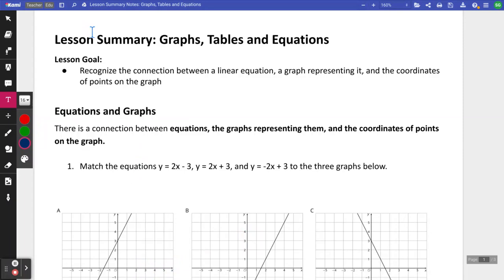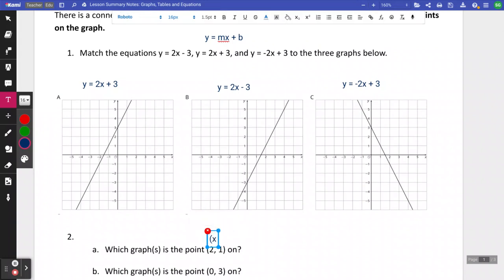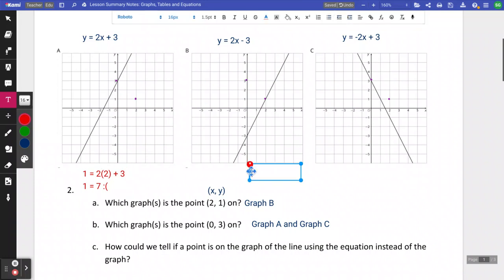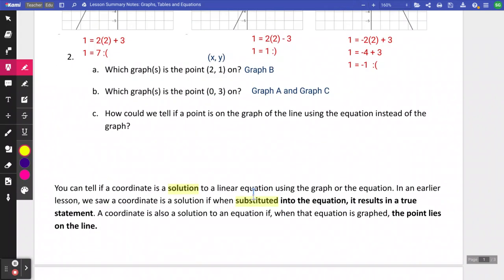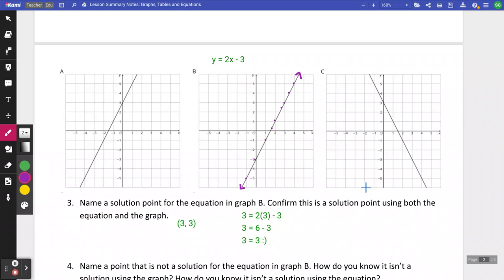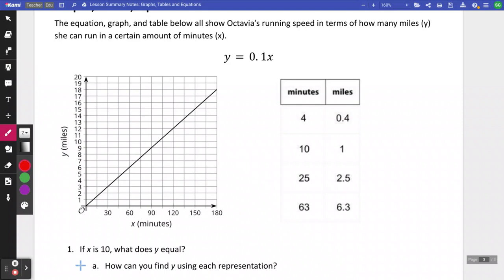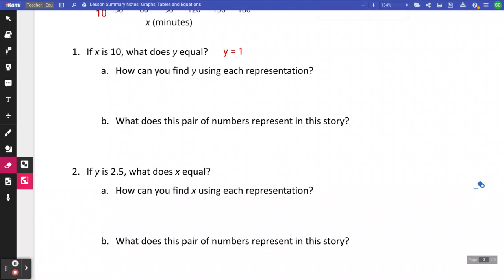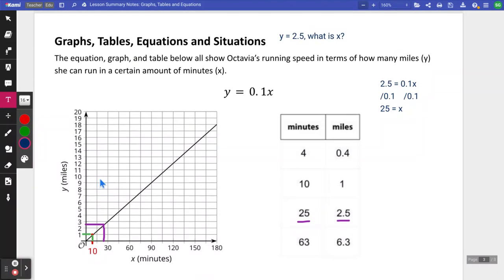Lesson Summary: Graphs, Tables and Equations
Lesson Goal:
Recognize the connection between a linear equation, a graph representing it, and the coordinates of points on the graph